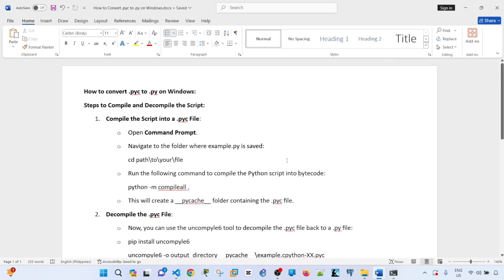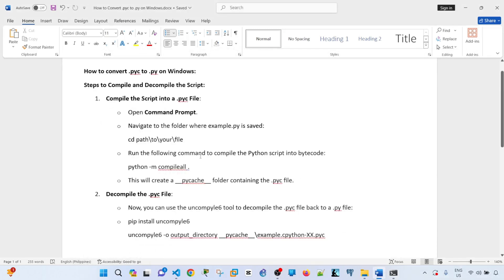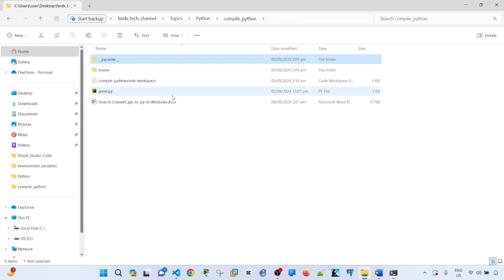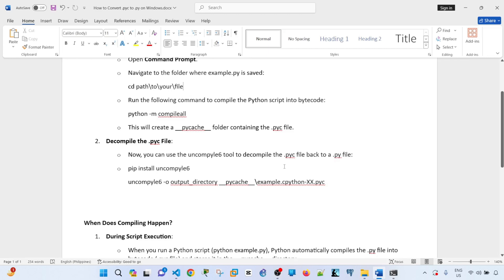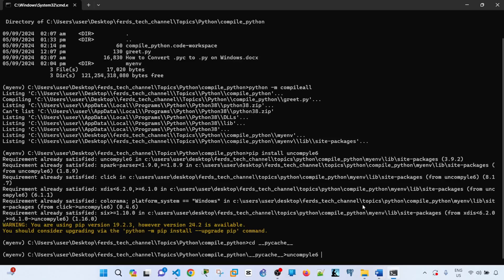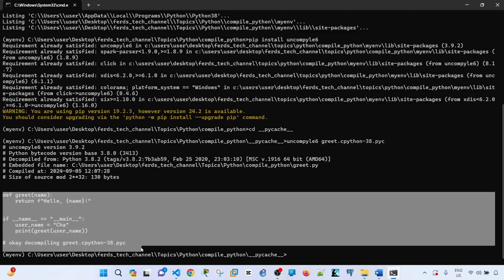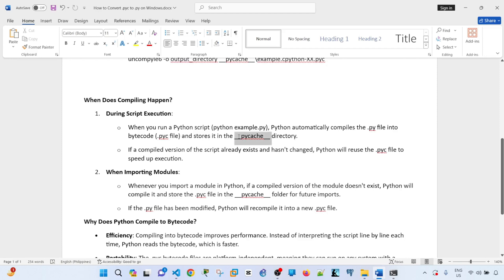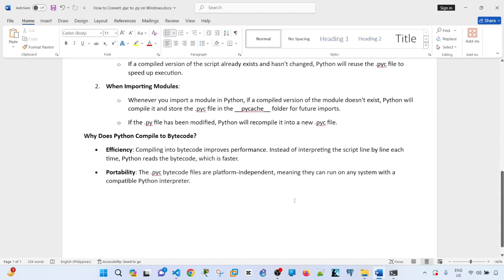How to convert .pyc to .py on Windows (Step by Step)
How to convert .pyc to .py on Windows:
Steps to Compile and Decompile the Script:
1. Compile the Script into a .pyc File:
o Open Command Prompt.
o Navigate to the folder where example.py is saved:
cd path\to\your\file
o Run the following command to compile the Python script into bytecode:
python -m compileall
o This will create a __pycache__ folder containing the .pyc file.
2. Decompile the .pyc File:
o Now, you can use the uncompyle6 tool to decompile the .pyc file back to a .py file:
o pip install uncompyle6
uncompyle6 -o output_directory __pycache__\example.cpython-XX.pyc

When Does Compiling Happen?
1. During Script Execution:
o When you run a Python script (python example.py), Python automatically compiles the .py file into bytecode (.pyc file) and stores it in the __pycache__ directory.
o If a compiled version of the script already exists and hasn't changed, Python will reuse the .pyc file to speed up execution.
2. When Importing Modules:
o Whenever you import a module in Python, if a compiled version of the module doesn't exist, Python will compile it and store the .pyc file in the __pycache__ folder for future imports.
o If the .py file has been modified, Python will recompile it into a new .pyc file.
Why Does Python Compile to Bytecode?
• Efficiency: Compiling into bytecode improves performance. Instead of interpreting the script line by line each time, Python reads the bytecode, which is faster.
• Portability: The .pyc bytecode files are platform-independent, meaning they can run on any system with a compatible Python interpreter.